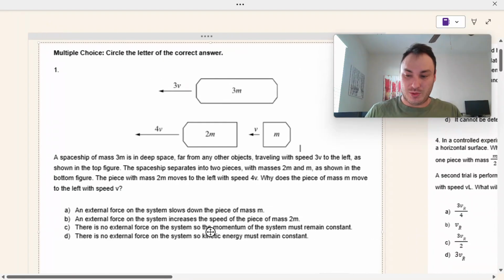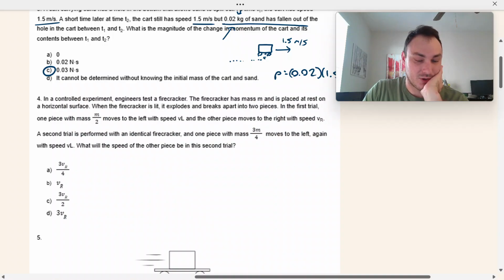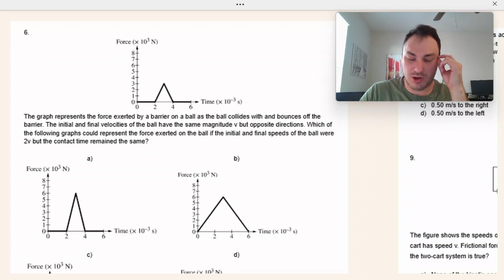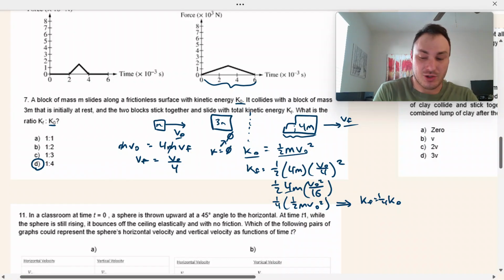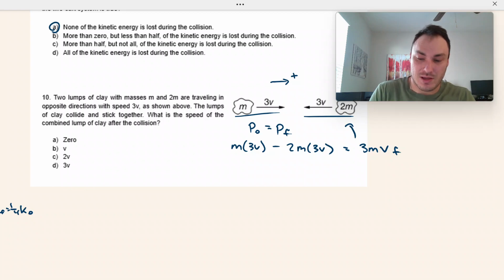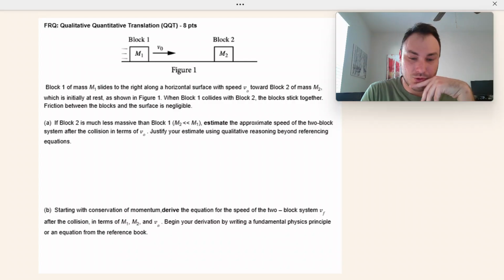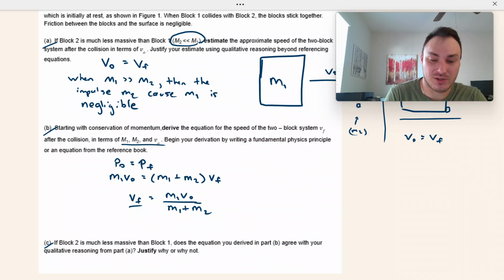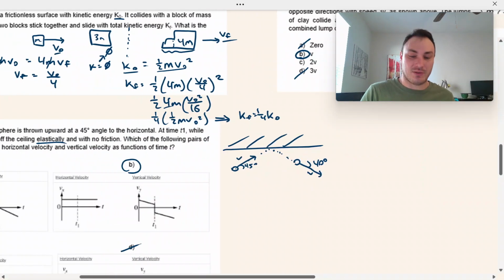AP Physics Exam 4 Review